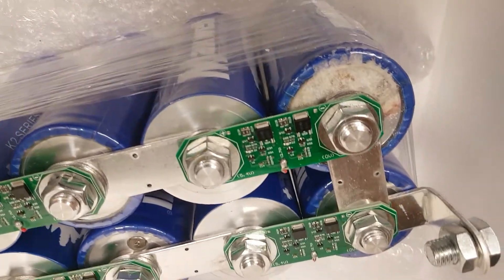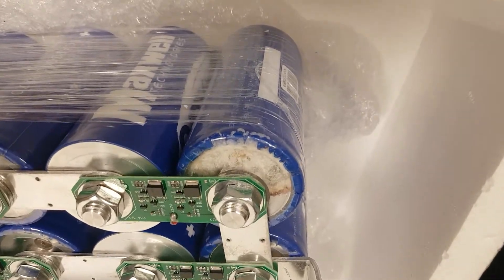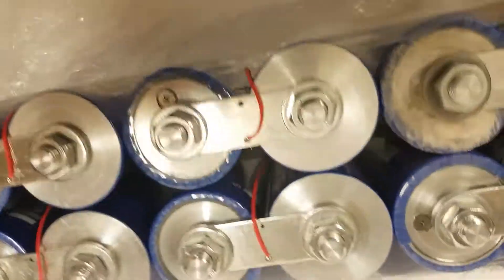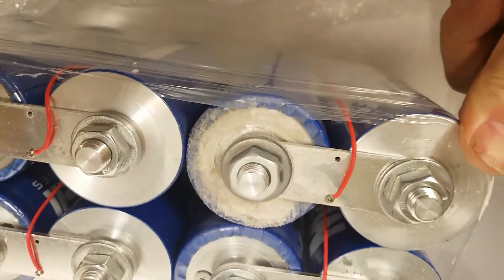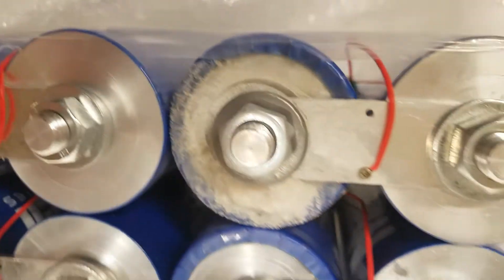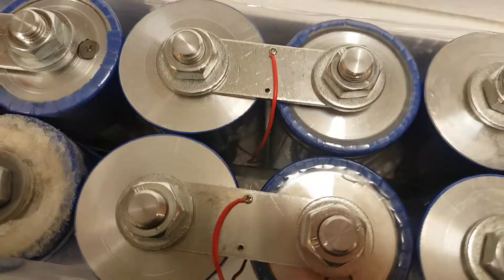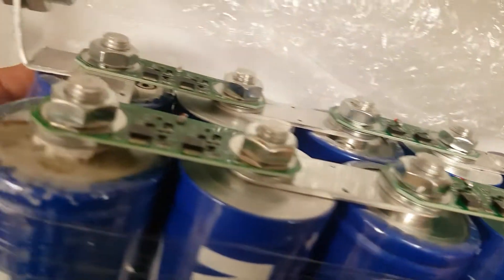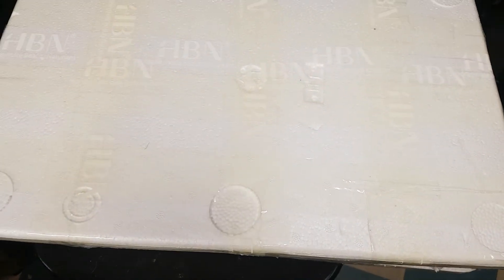Leaking cap from shun-bin.